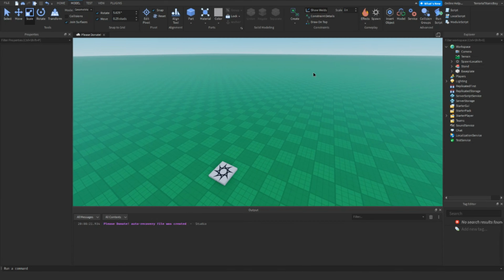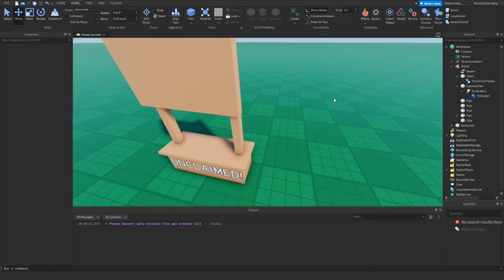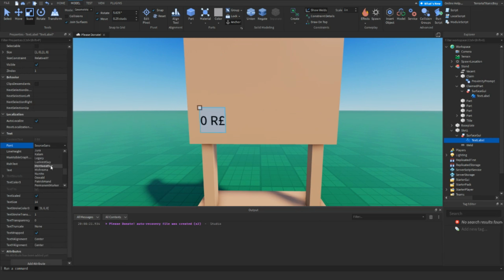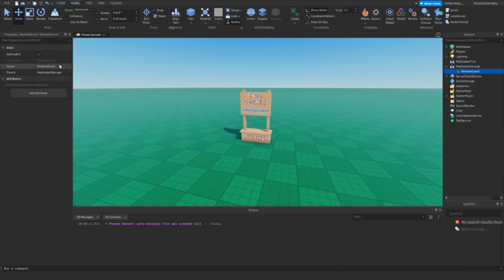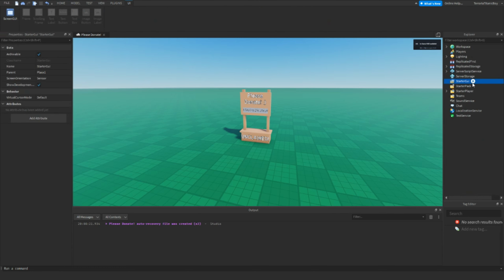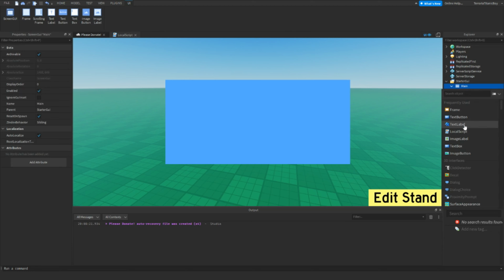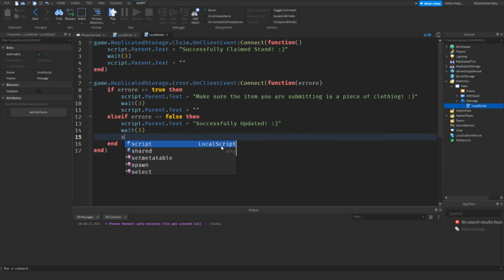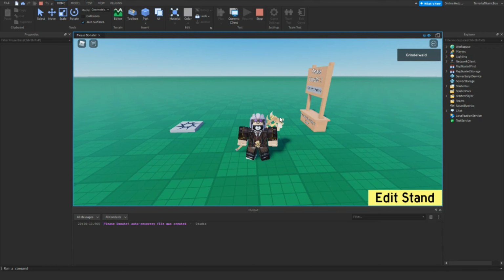How To Make A Game Like Please Donate on Roblox Studio PART ONE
What is Roblox: Roblox is an online game platform and game creation system developed by Roblox Corporation. It allows users to program games and play games created by other users.